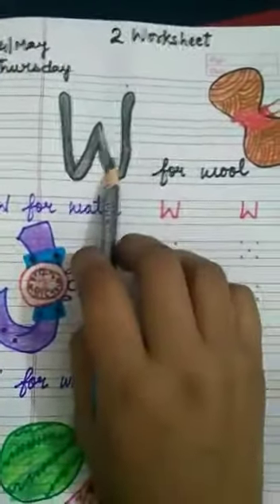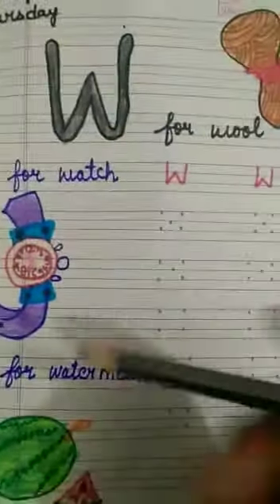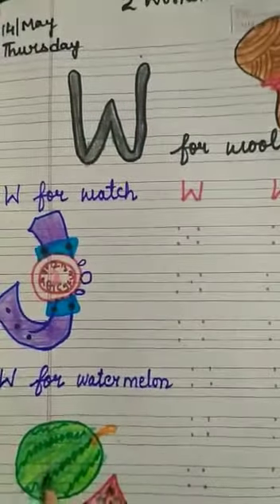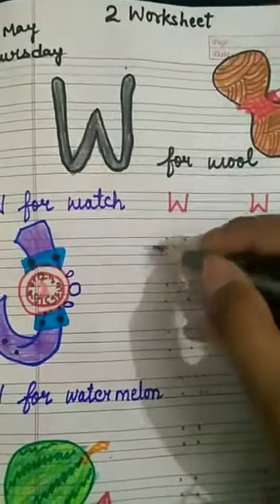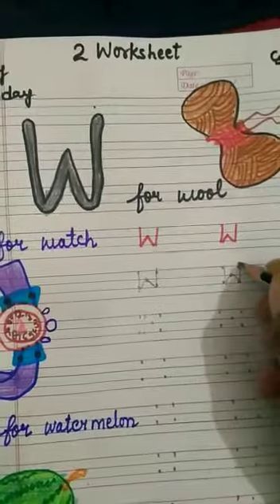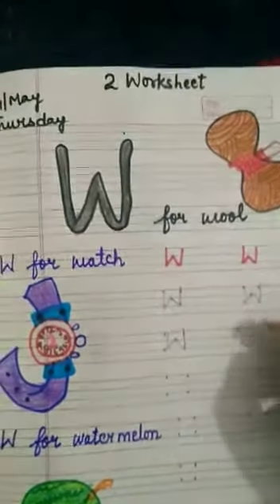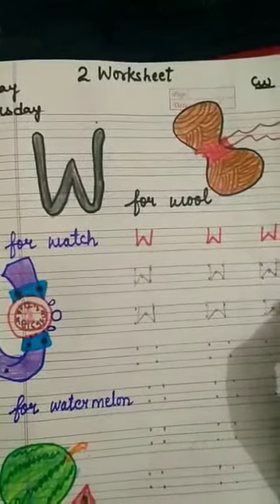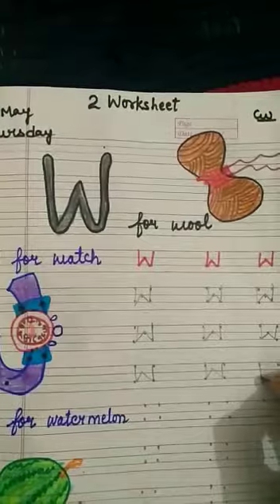Class Lkg English Let's learn how to write 'W'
Smart Indian Model School, Rampur ,UP.